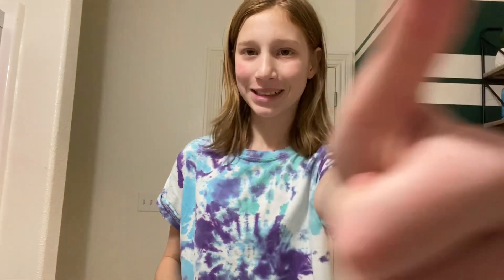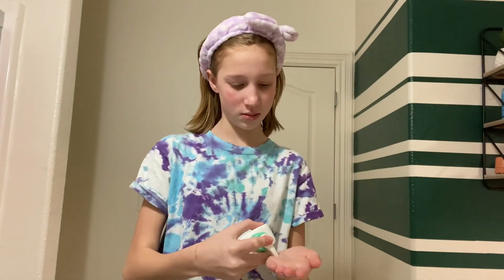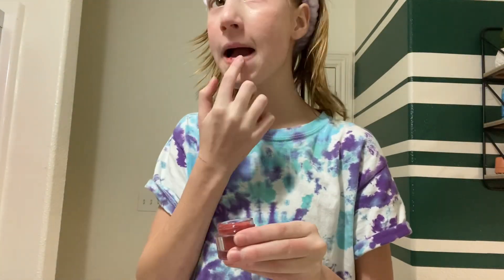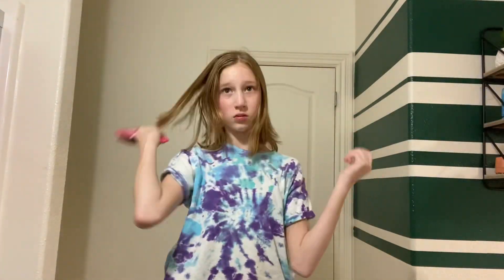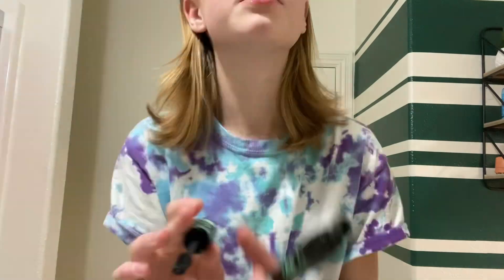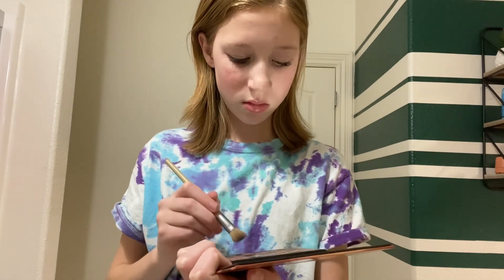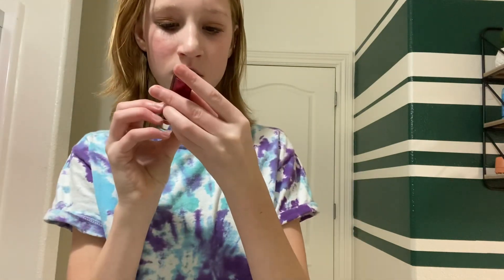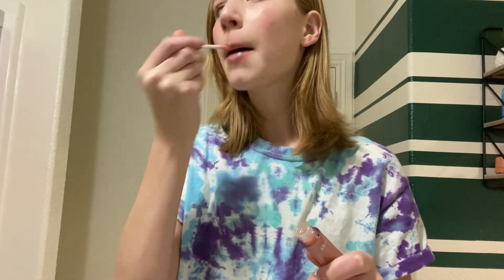My SkinCare/Makeup Routine